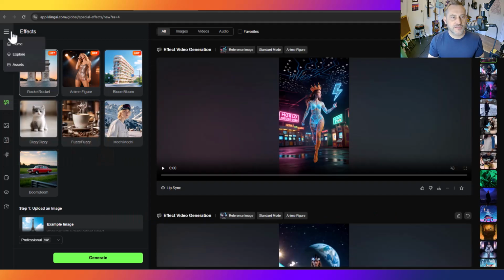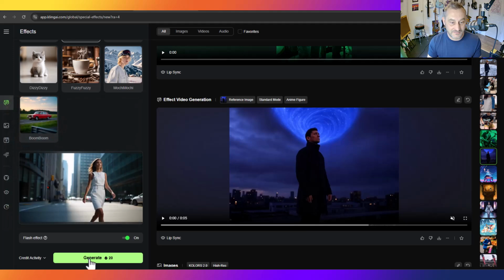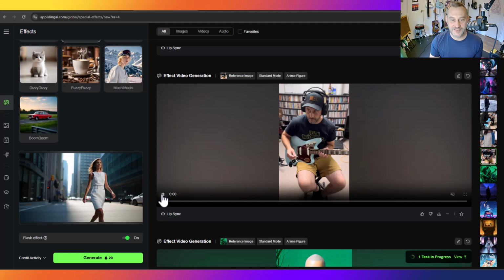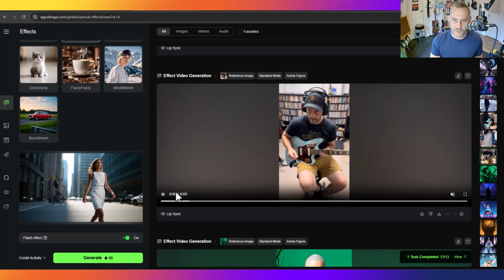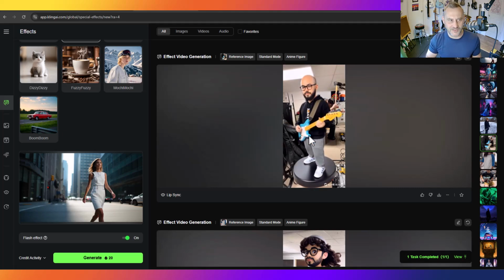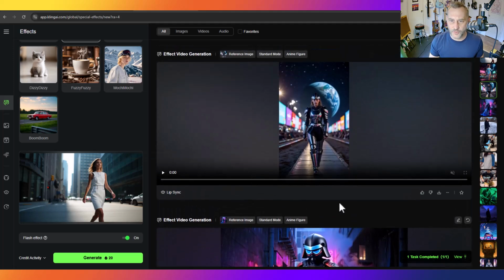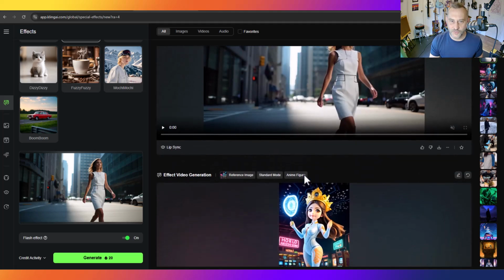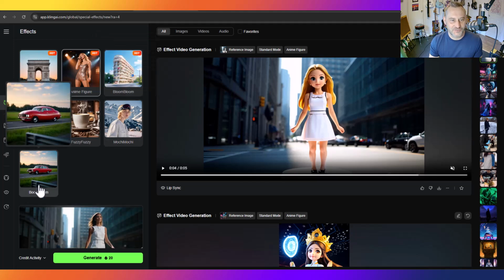Create Viral Anime Figures with Kling AI | The Hottest New Social Media Trend!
Kling AI is taking over TikTok and Instagram — and today, I’m showing you how to ride the wave by creating your own anime-style figure using Kling’s powerful effects! 🚀✨

In this video, you’ll learn:
✅ How to generate ultra-stylized anime characters
✅ Tips for prompt tweaking to get perfect results

Whether you're a content creator or just want to jump on the latest viral trend, this is your shortcut to eye-catching anime avatars.

Your Creative Entrepreneur Show Hosts:
Bryon Scott